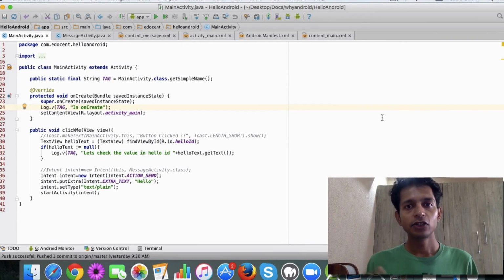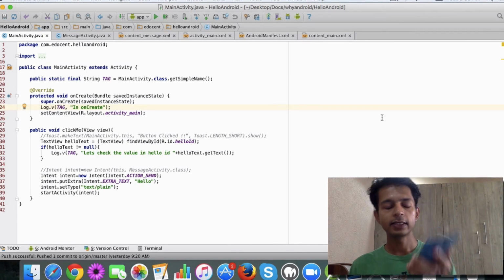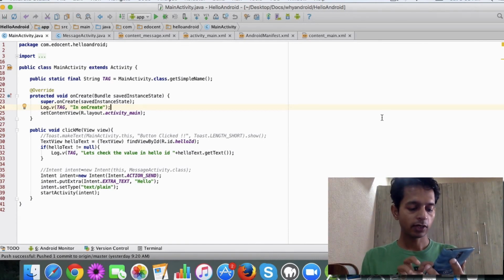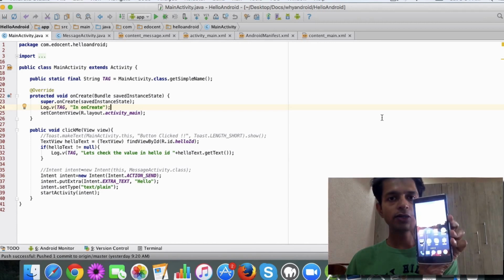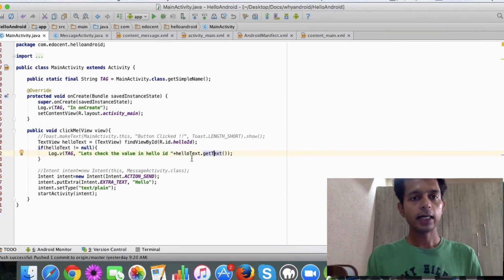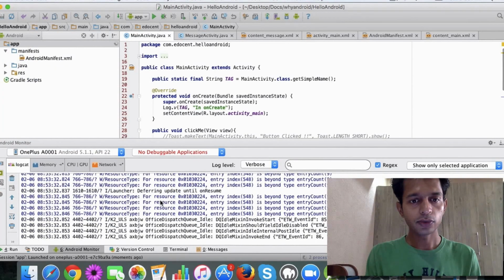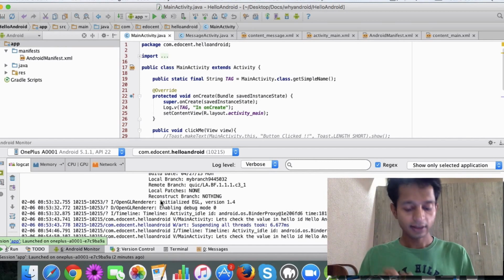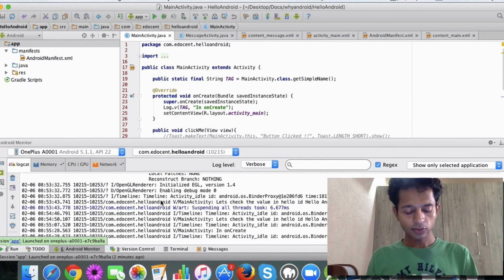Android Basics - Run your App on your Mobile Phone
Learn how to run the App on your Android Phone.

Apologies that the Mobile images in the Video are not clear.